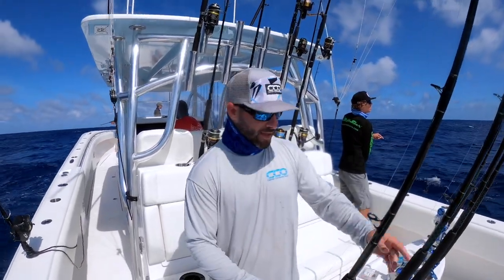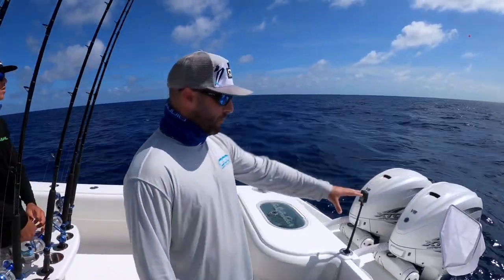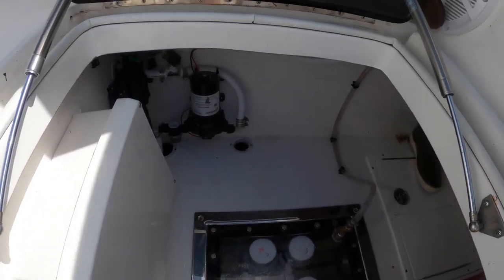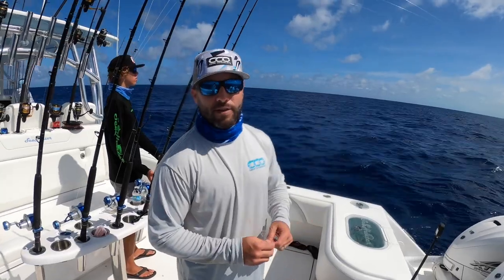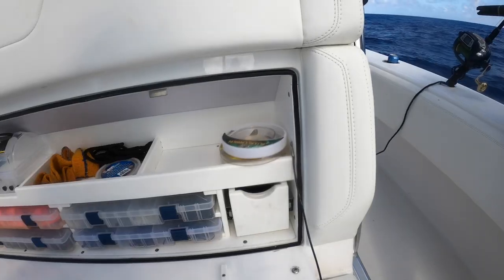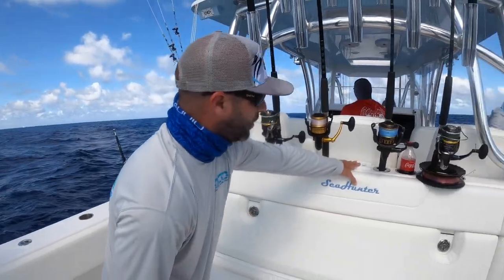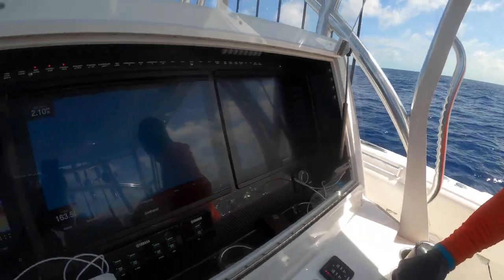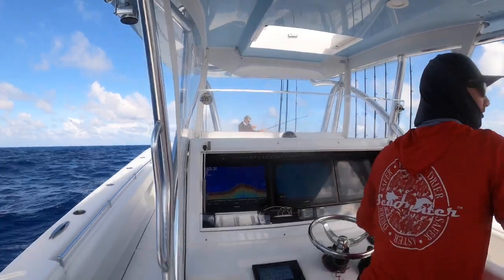SEAHUNTER BOATS 46' CTS - Tuna Catch with a Walkthrough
We decided to feature different parts of our SeaHunter experience. We call this one "Tuna Catch with a walkthrough".

 We had an amazing opportunity to sea trial and fish the massive Sea Hunter Boats 46' CTS recently, so we made sure to shoot a ton of content.  Come along as we highlight the interior features of the boat, push it 50 mph through solid 4' seas and get some fish blood on the decks!

Gear we use to create this video:

Main Camera Canon C200
B Camera Canon EOS R
GoPro Hero 8
DJI Mavic Pro 2
Rode Wireless Mics
Small Bag
Medium Bag